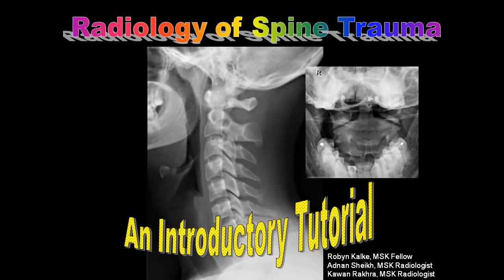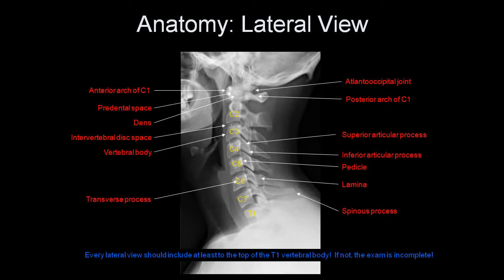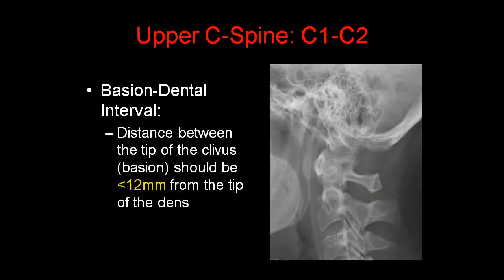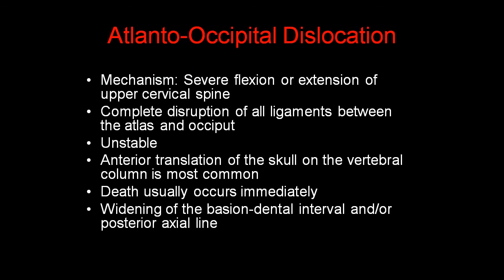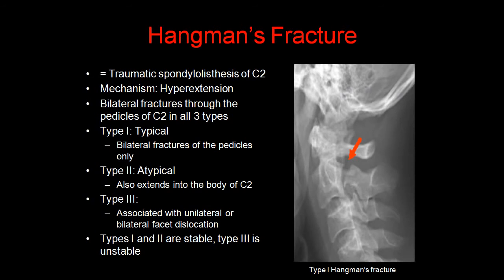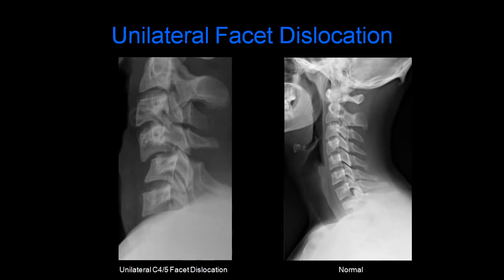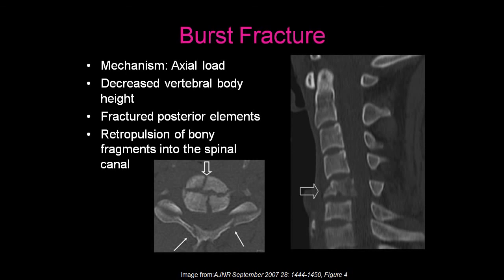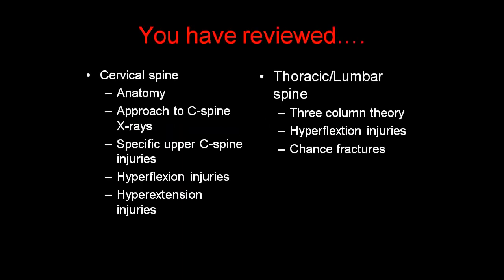cervical spine -trauma Radiology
cervical spine radiology#spinaltrauma

Cervical spinal cord injuries are typically the most severe type of spinal cord injuries. They may result in quadriplegia or tetraplegia with associated loss of muscle strength in all four extremities. Based on the extent of the injury, cervical spinal cord injuries can be complete or incomplete